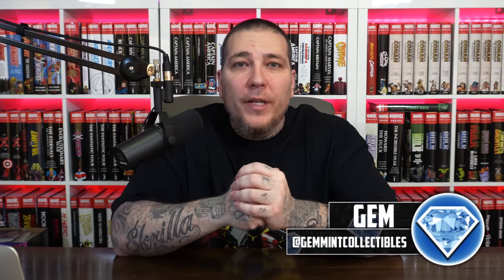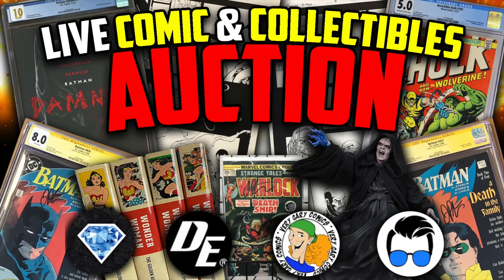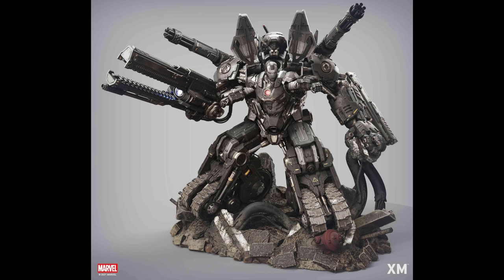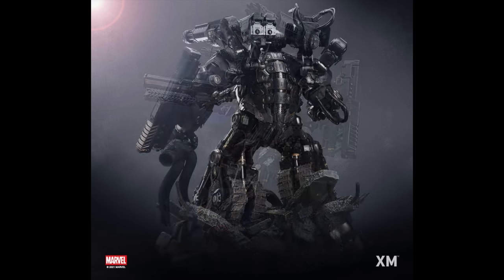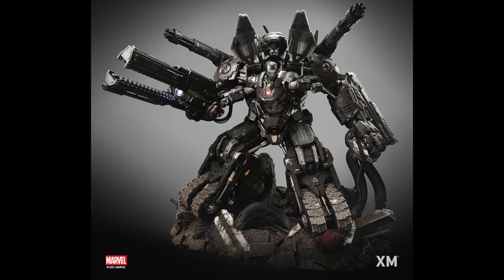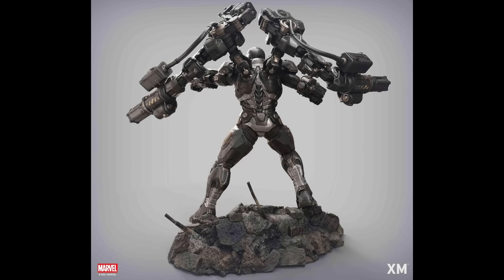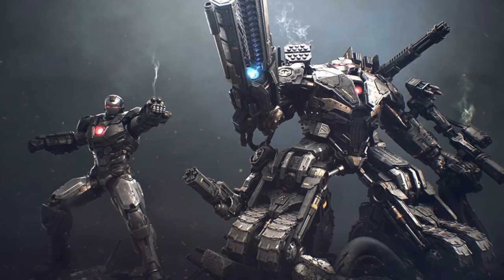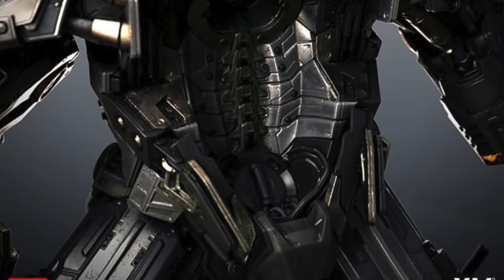XM Studios Reveals Their WAR MACHINE "War Tank" 1/4 Scale Statue!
XM Studios just gave their full reveal of their War Machine "War Tank" 1/4 scale statue! This piece was designed by Adi Granov, comes in a version A and B, and is meant to companion with their Ironman Hulkbuster statuie!

2301 N Zaragoza Rd Suite 103 Box 2